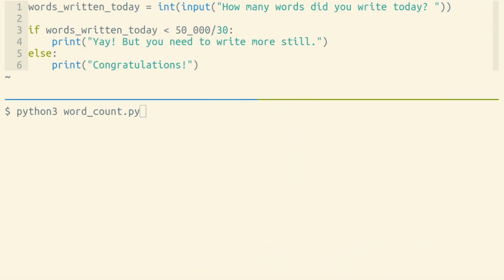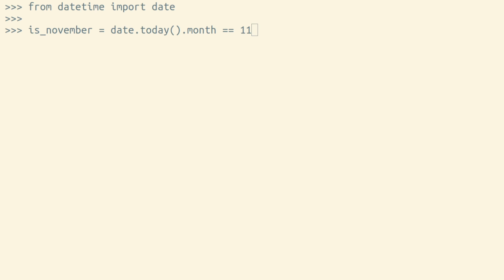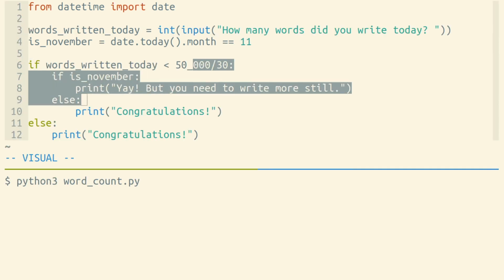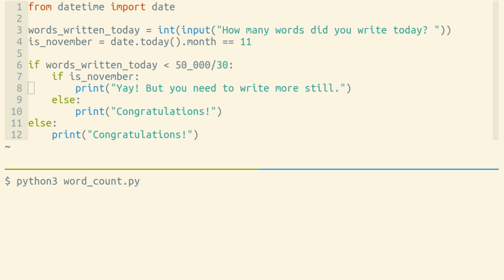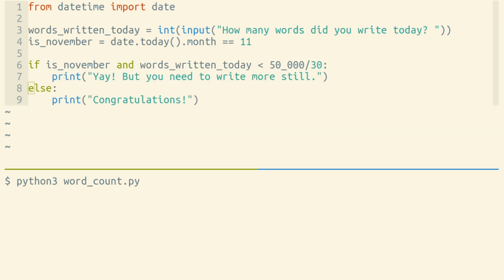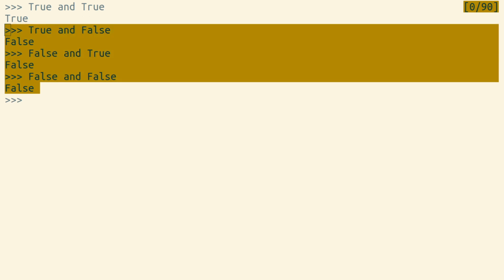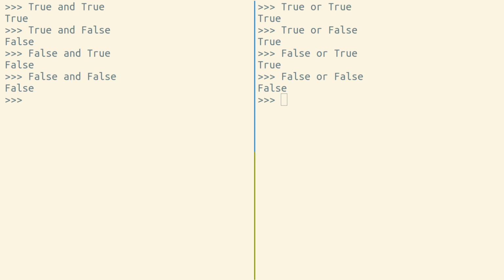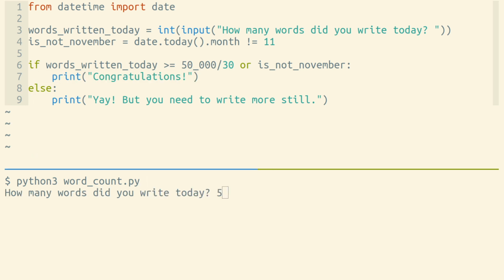Boolean operators in Python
Python's Boolean operators are used for combining Boolean expressions and negating Boolean expressions.

00:00 Combining two "if" statements using and
01:10 Combining expressions with Boolean operators
01:49 Using "or" instead of "and"
02:06 Negating expressions
02:22 Embrace "and", "or", and "not" in your Boolean expressions